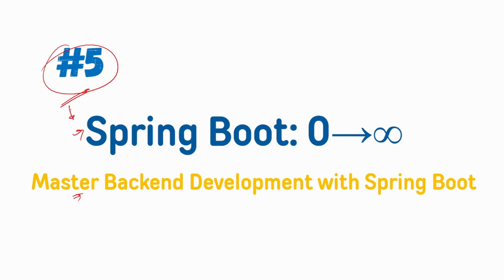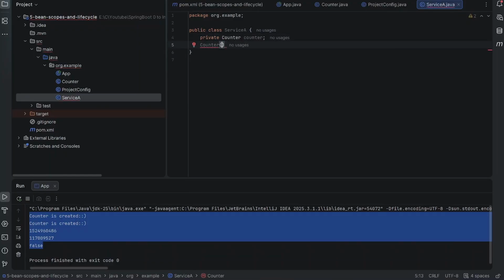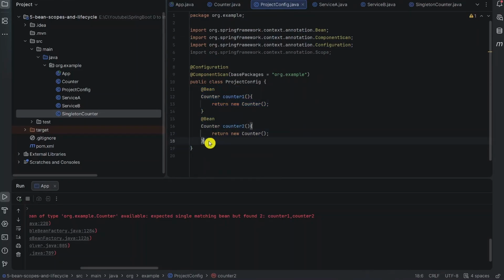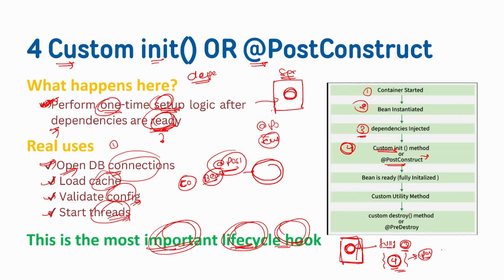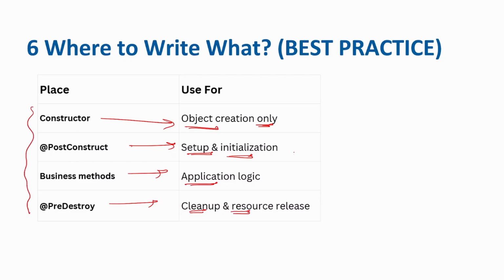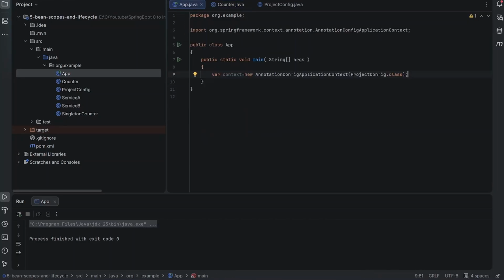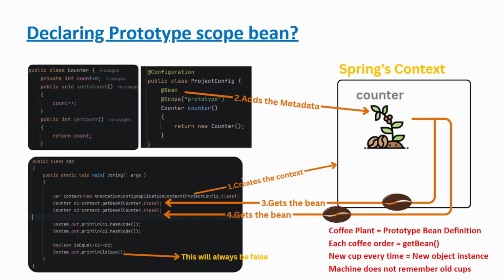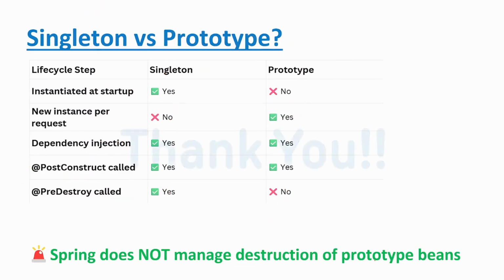Spring Bean Scopes & Lifecycle – How Spring Really Manages Objects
In this video, we deep dive into Spring Bean Scopes and Bean Lifecycle, one of the most important and confusing topics in Spring Boot.

You’ll clearly understand:

What is a Spring Bean and how Spring manages it

Bean Scopes in Spring (Singleton & Prototype in detail)

How Singleton beans actually work internally

Why Prototype beans behave differently

How Dependency Injection behaves with different scopes

Bean Lifecycle phases: creation → initialization → usage → destruction

@PostConstruct and @PreDestroy – when and how they are called

Why cleanup of prototype beans is developer’s responsibility

Common real-world mistakes & best practices

This lecture focuses on conceptual clarity + internal working, not just annotations.

👉 By the end of this video, you’ll never be confused about bean scopes again.

Beginners learning Spring / Spring Boot

Developers confused about singleton vs prototype

Developers who want to understand how Spring works internally

📌 Series Progress

This is Lecture 5 of the Spring Boot 0 to Infinity course
In previous lectures, we covered:

Abstraction & Dependency Injection

How Spring creates and manages beans

🚀 What’s next?

In the next lecture, we’ll explore:
👉 Advanced Bean Lifecycle hooks & real-world usage scenarios#SpringBoot